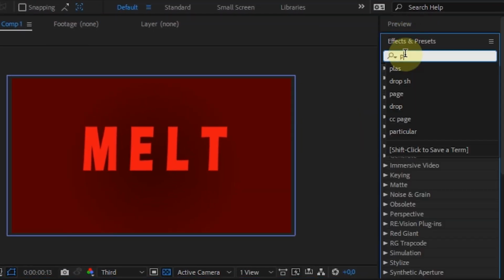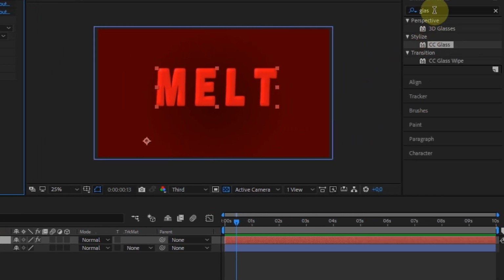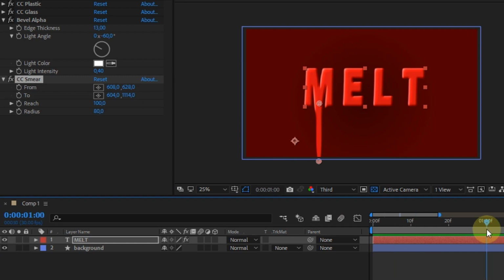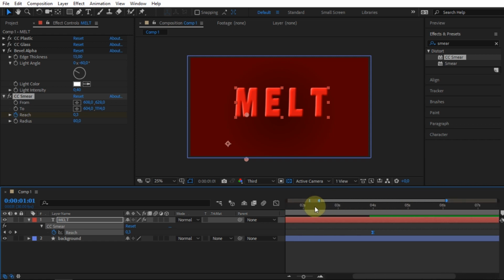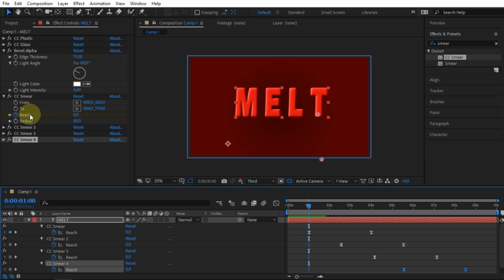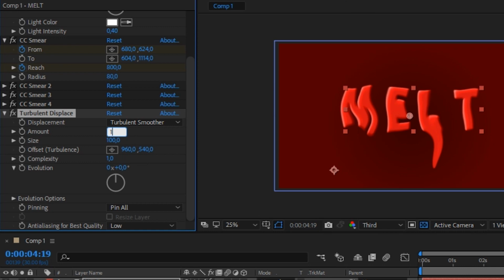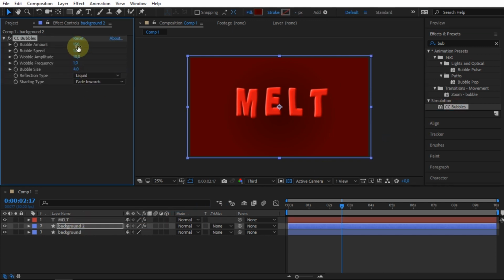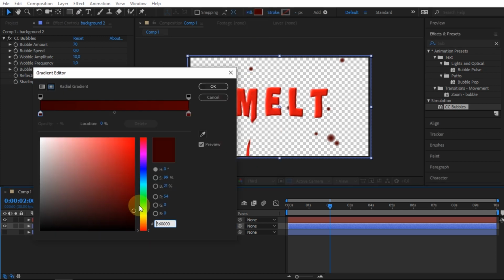How to Create Melting Text in After Effects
In this video, I will show you how to create a melting text effect in After Effects